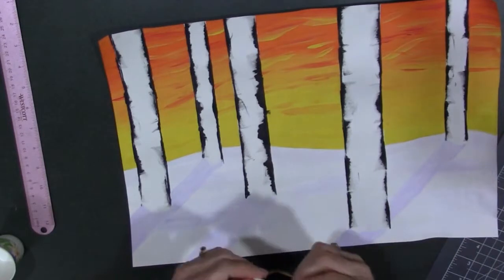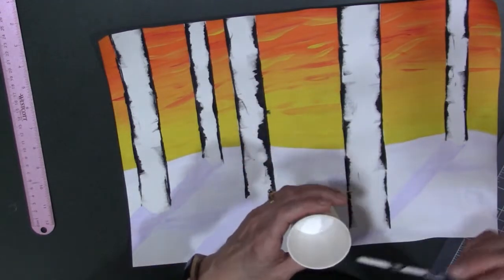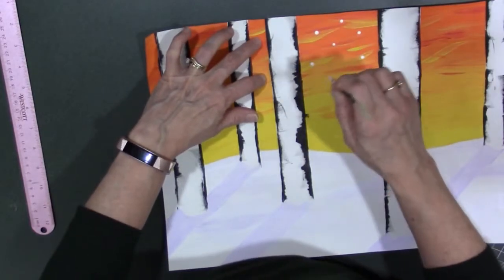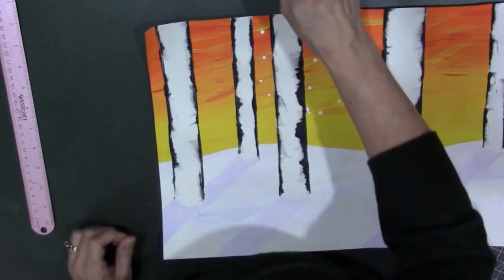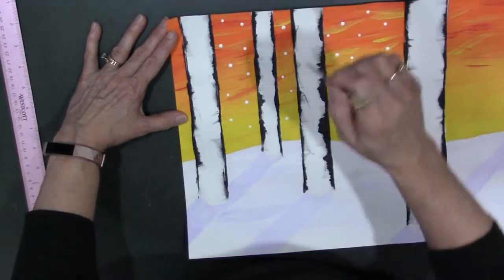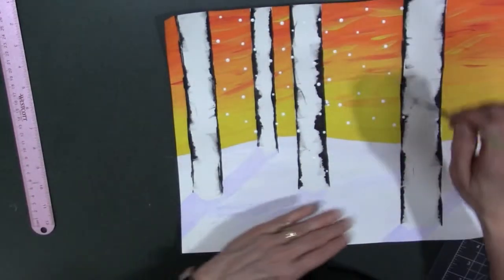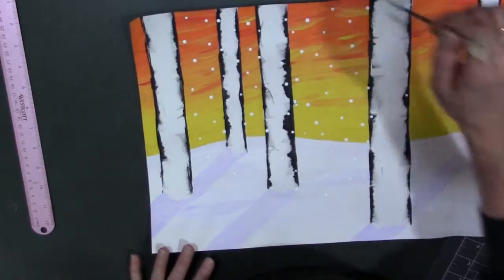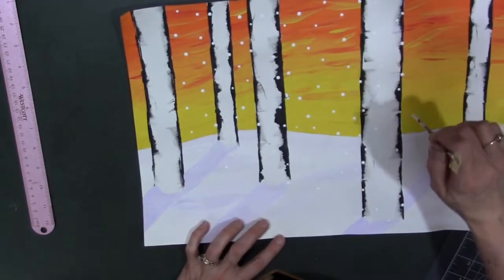Step 7: Winter Landscape Ptg.